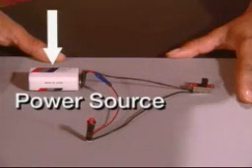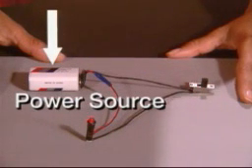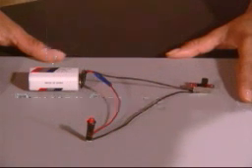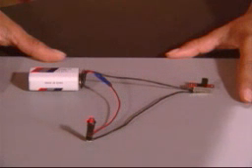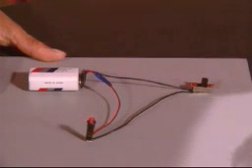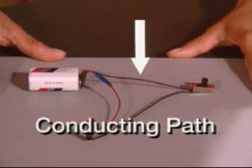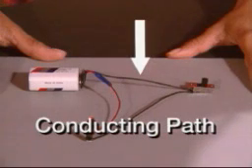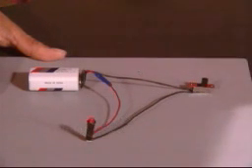The Journey Inside Unit 2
Circuits and Switches